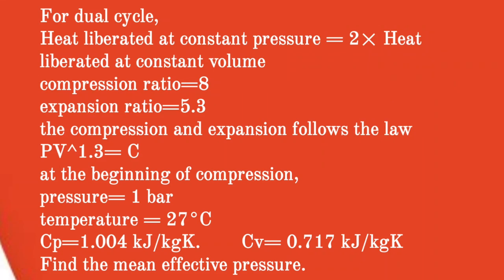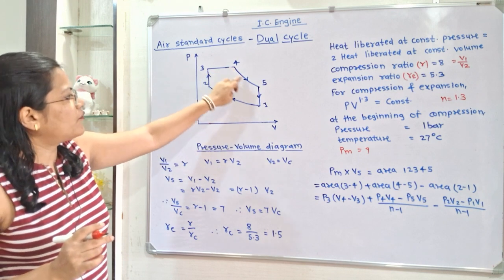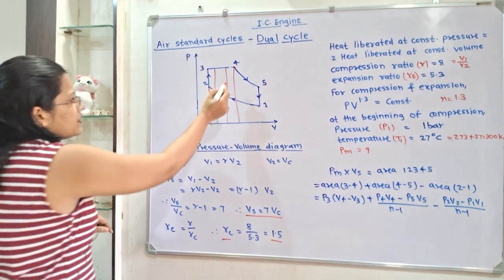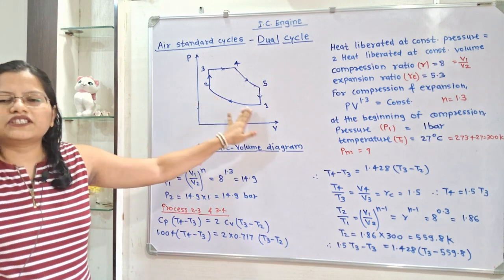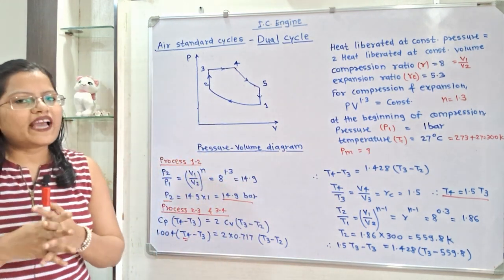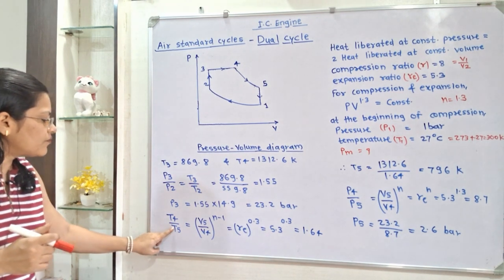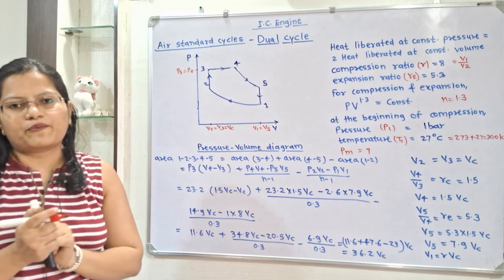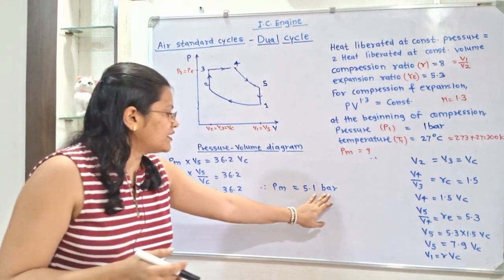Problem 12 on Dual cycle, IC engine, Air standard cycle, mean effective pressure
For dual cycle,
Heat liberated at constant pressure = 2× Heat liberated at constant volume
compression ratio=8
expansion ratio=5.3
the compression and expansion follows the law PV^1.3= C
at the beginning of compression,
pressure= 1 bar
temperature = 27°C
Cp=1.004 kJ/kgK.        Cv= 0.717 kJ/kgK
Find the mean effective pressure.